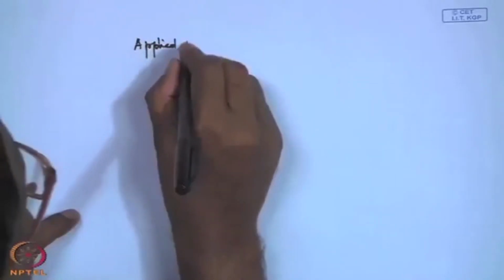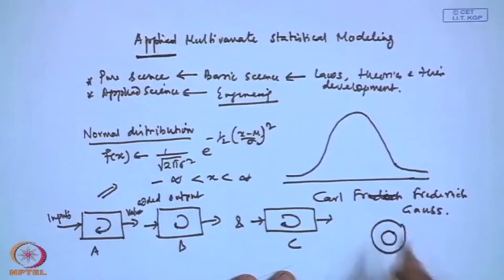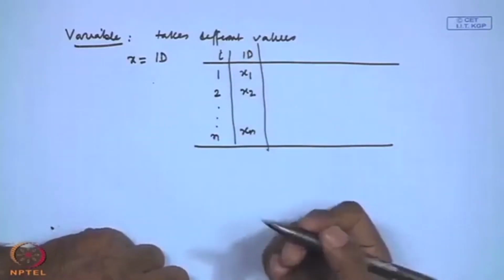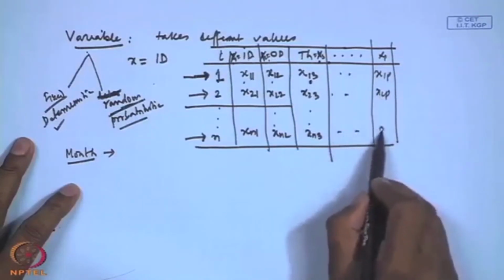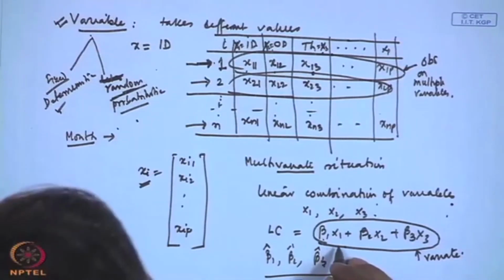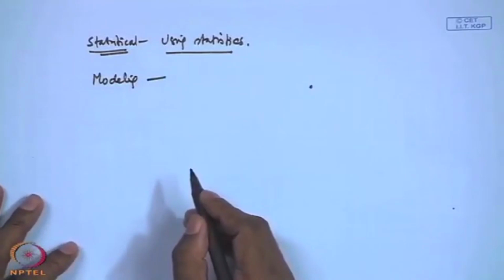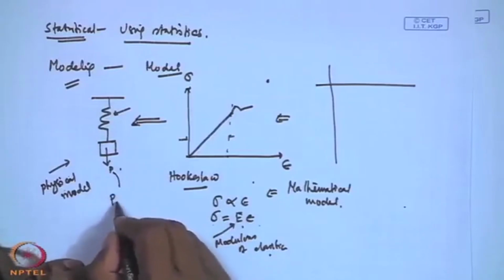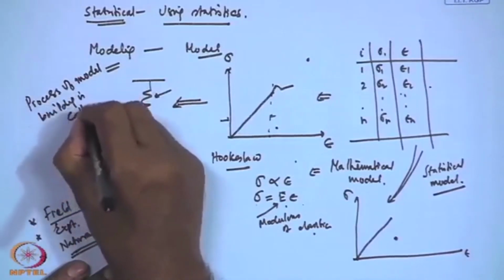Lecture 01 : Introduction to Multivariate Statistical Modeling